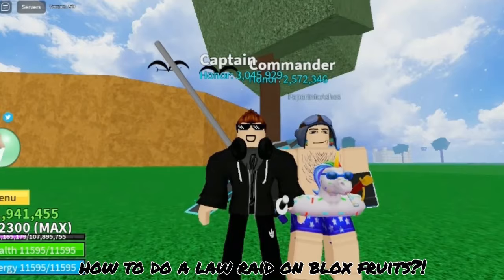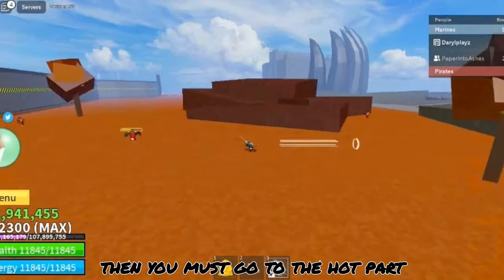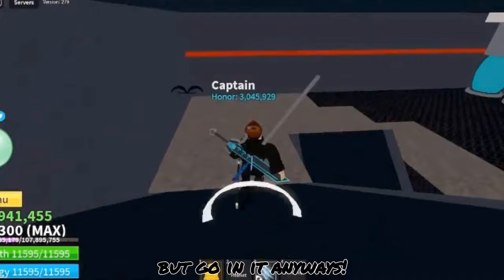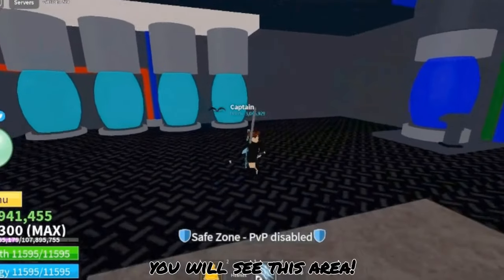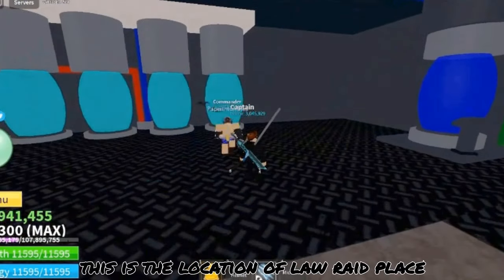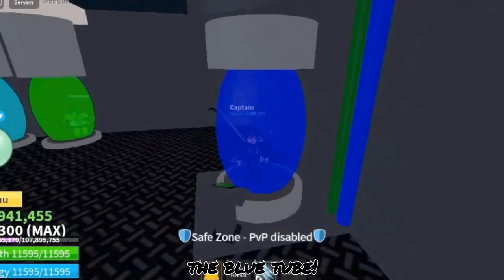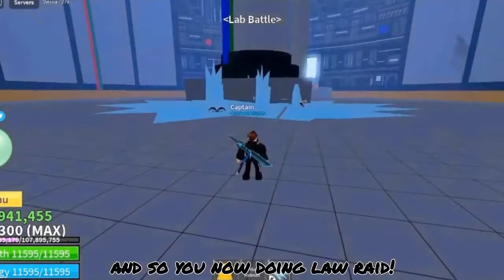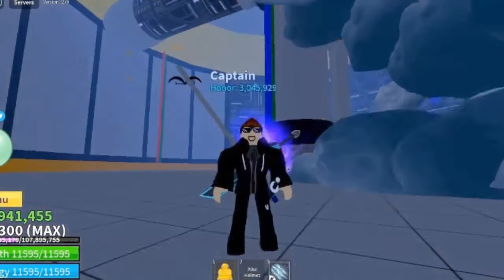(Blox Fruits) How to Law Raid on BLOX FRUITS?!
just a short vid lol (due to tournament)
Join and Follow!

INFORMATION

if you are doing a law raid. DO IT WITH TEAMS/SQUAD!! this raid boss is the MOST annoying boss to Handle... on Second sea (if you are a pro, you can solo it, like a cheese cake)